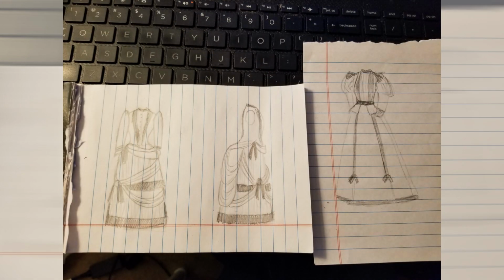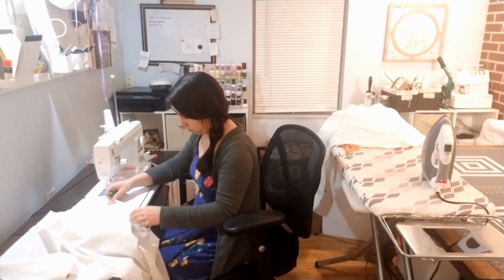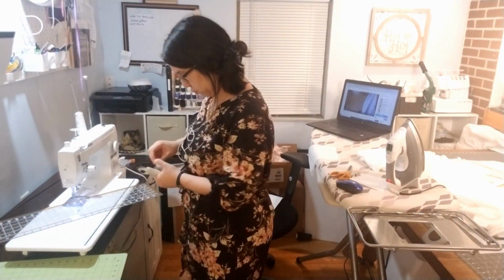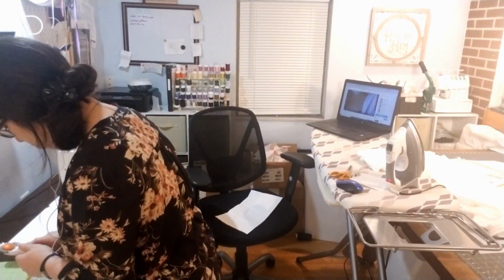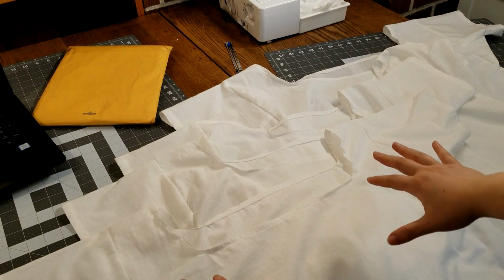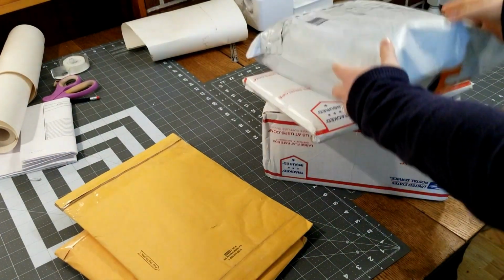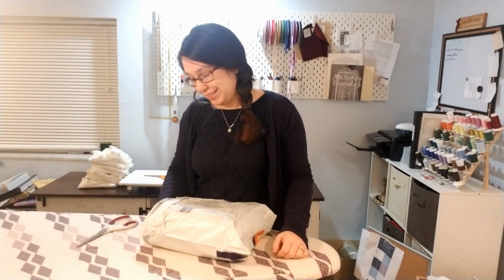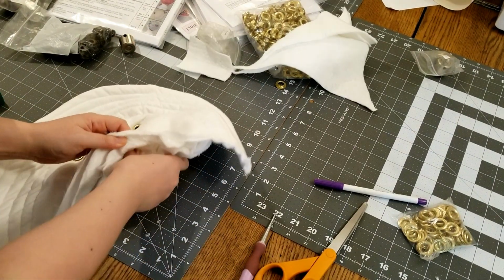Chaotic Commission: Moving Deadlines and Maisie! | Historic Philadelphia: Round 1 | Video Diary 7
I got to work on a special commission for Historic Philadelphia! There are so many different pieces to this commission that I needed to split my footage into several videos. Things were going at a steady pace and then...well, things got interesting...

Usual Sewing Equipment and Notions:

Main Sewing Machine (High Speed Straight Stitch)
Secondary Sewing Machine (with 60 Stitch Options)
Embroidery Machine: Brother PE500
Embroidery Hoops

Ironing Board
Pressing Ham

Grommet Press

Measuring Gauge
Seam Gauge
Rotary Blade, Ruler, and Mat
Pinking Rotary Blade

Dress Form (Adjustable)
Dress Form (Decorative Top)
Fabulous Fit Dress Form Padding